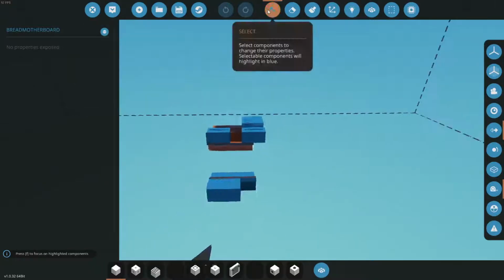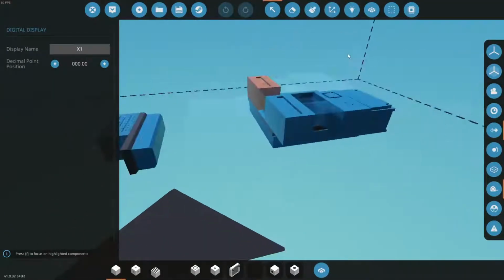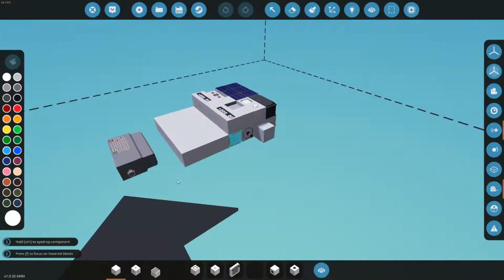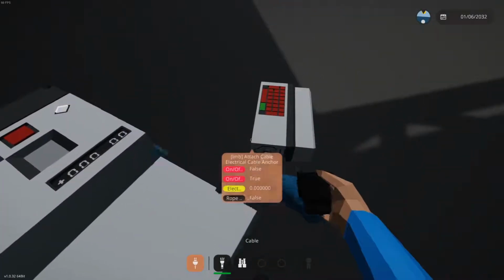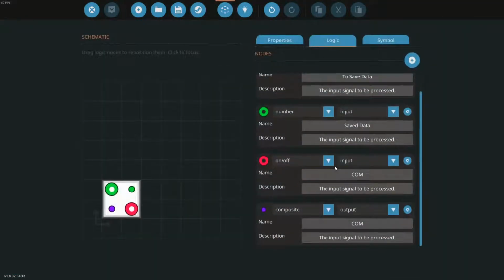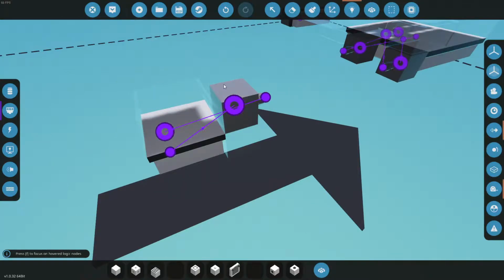Making a computer in Stormworks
I am using StreamLabs for this stream
this will be fun